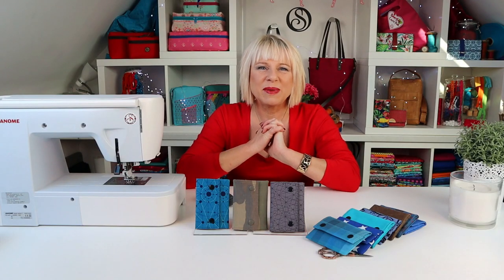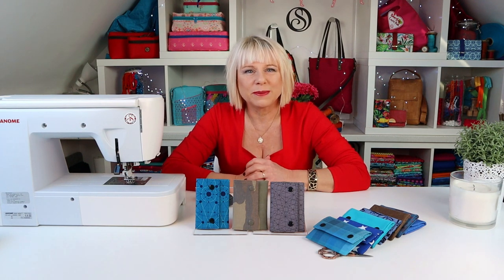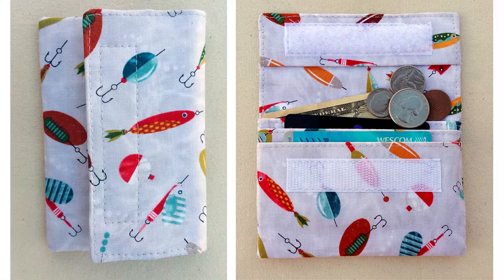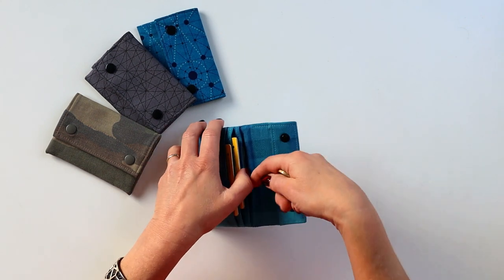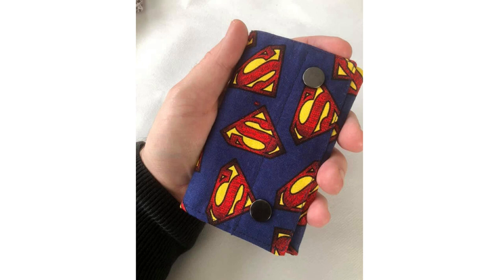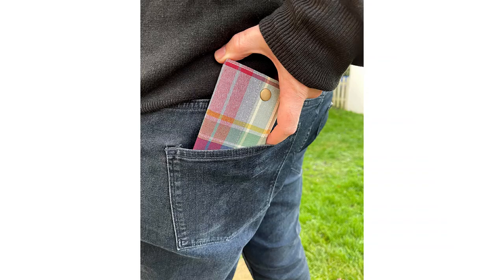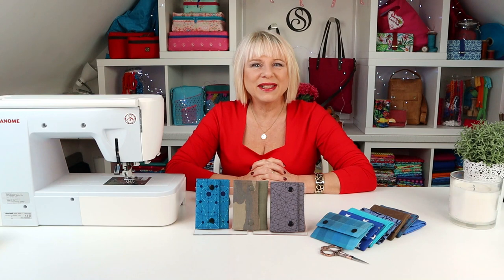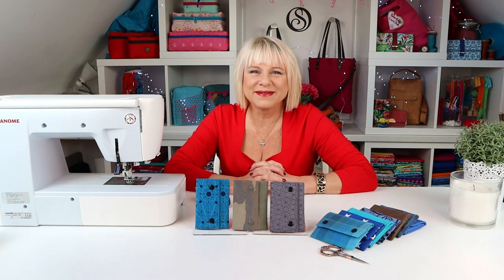Lewis Wallet Sewing Pattern Introduction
Lewis Mens Wallet Sewing Pattern Introduction from Spencer Ogg

A fully lined slim men’s wallet suitable for making in cotton fabrics. Developed to hold credit cards, notes and even change without bulk. Great for domestic machines.

Skill level: Easy, beginner friendly

Plastic Snap fasteners:
Other similar available snap sets UK

KAM Snap kits:
UK: https
US: https

I'm using a Janome Atelier/Skyline 7 sewing machine: